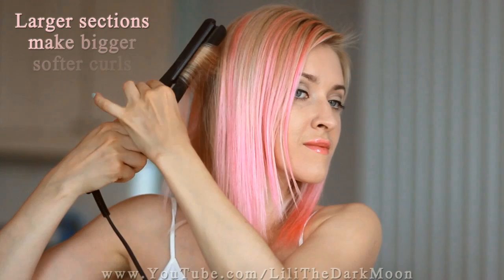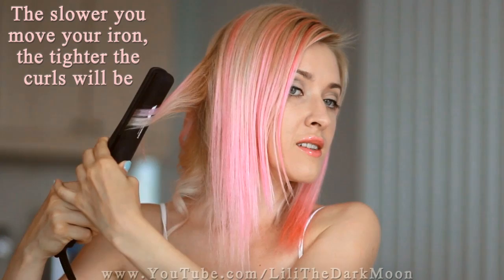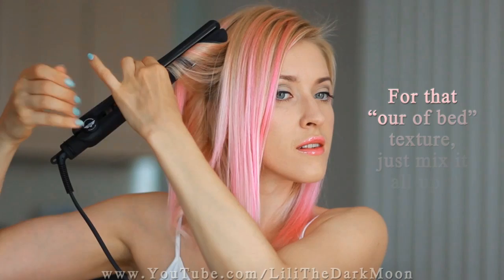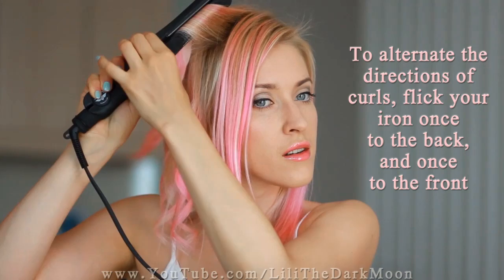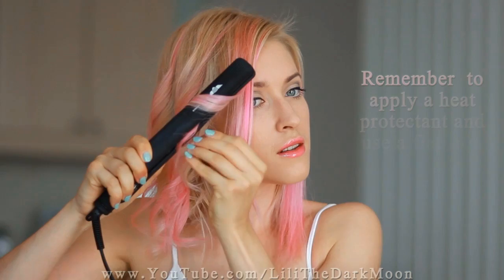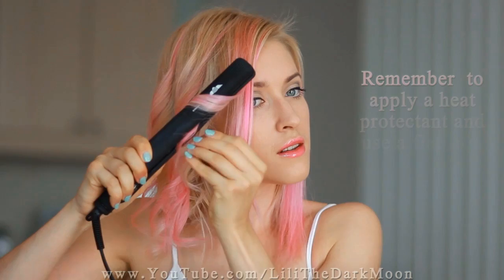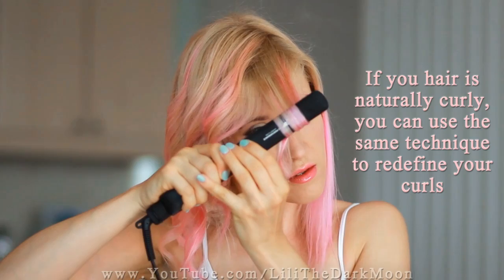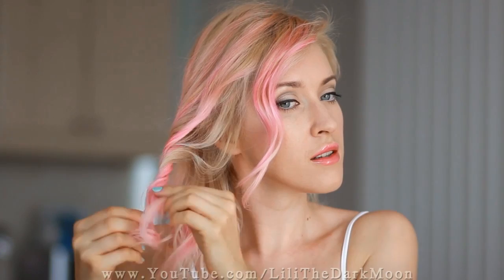Curls with a flat iron/straightener and my new hair color (pink highlights!)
In this hair tutorial I'll show you step by step how to curl your hair with a flat iron/straightener. You'll learn a quick and easy technique to add a messy out of bed texture to your hair, but if you wish, you can go more defined elegant and bouncy curls. For that, just skip the last step of this tutorial ;) These soft curls/waves instantly add volume to fine, thin and flat hair and provide a perfect texture for all sorts of curly updos.
QT Performance flat iron that I'm using is available Follow me on